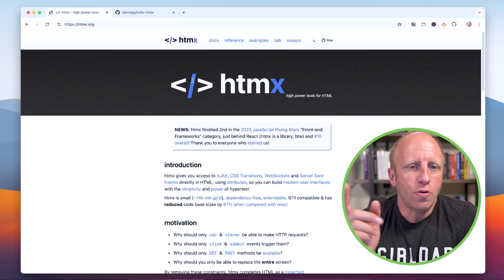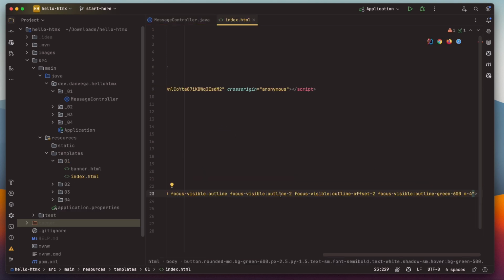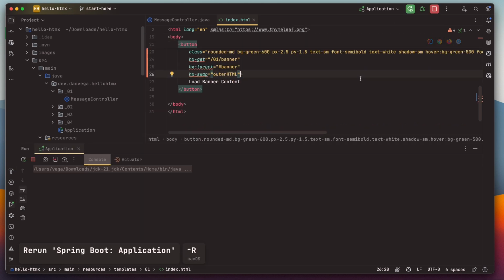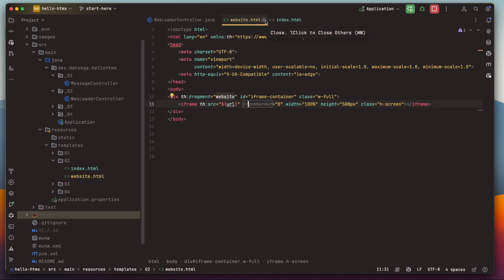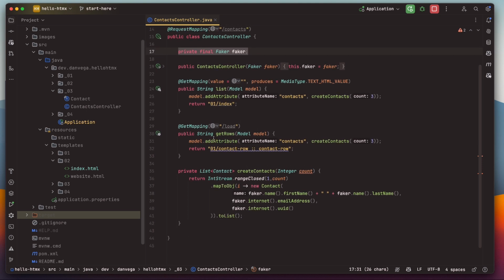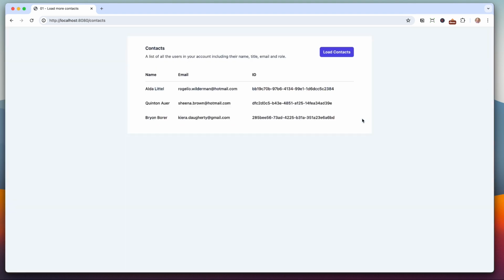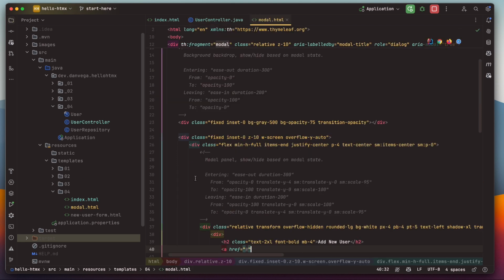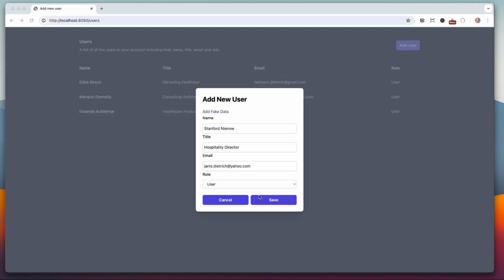Getting started with HTMX in Spring Boot with Thymeleaf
In this tutorial you will learn what HTMX is and how to use it in your next Spring Boot Application. HTMX allows you to build dynamic web applications without having to write any JavaScript. You will get an introduction to HTMX through building out 4 different examples.